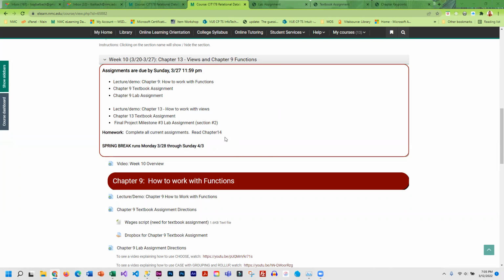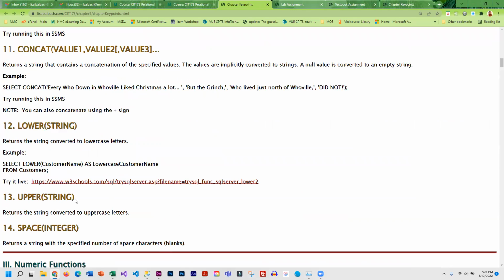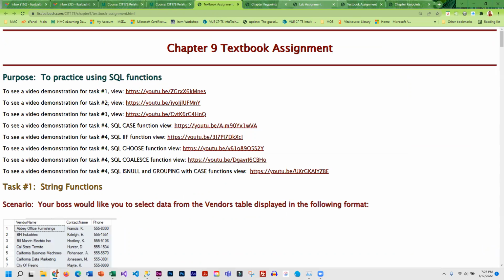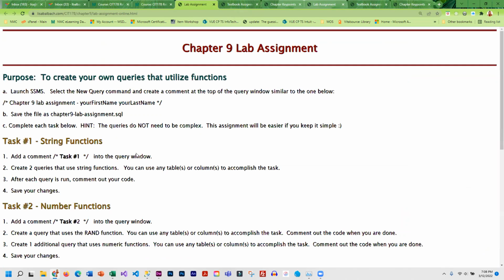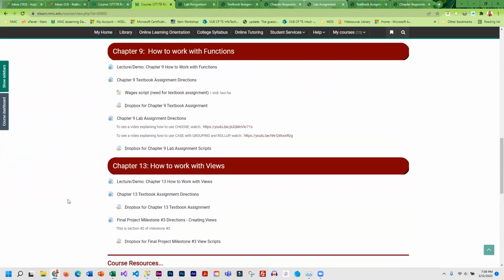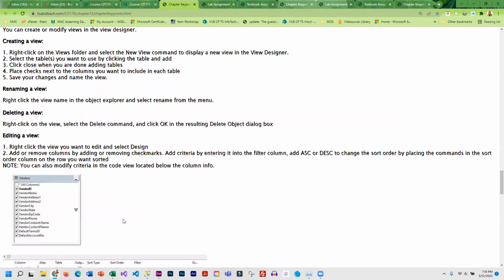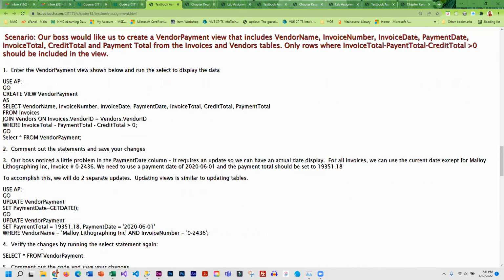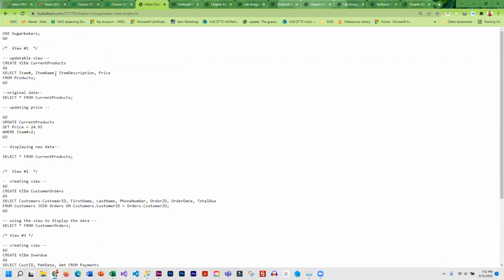CIT178 Week10 Overview Spring 2022